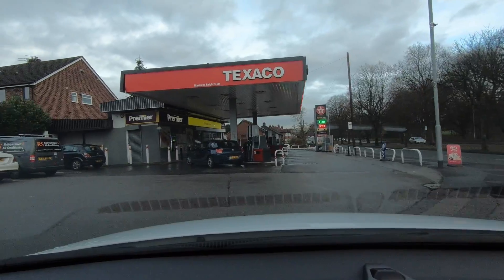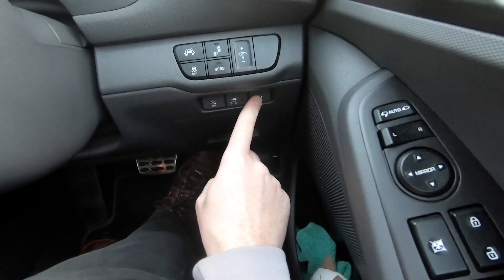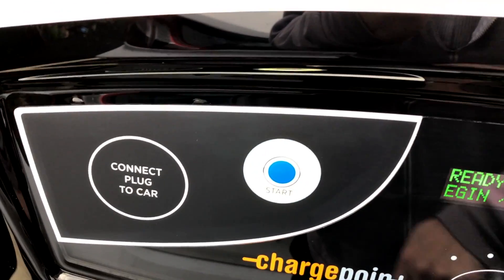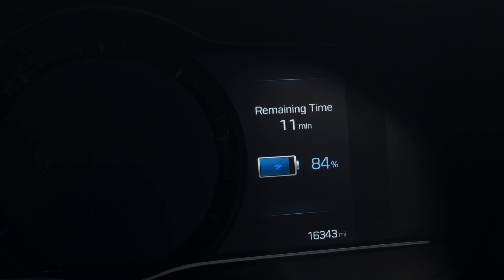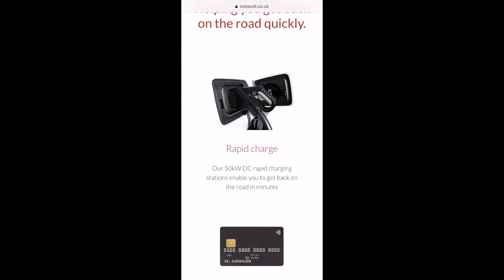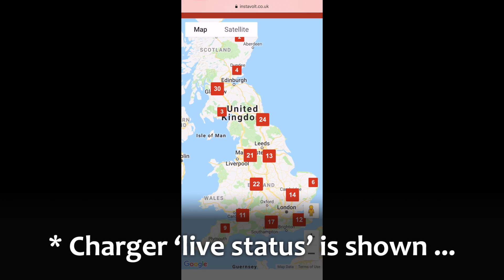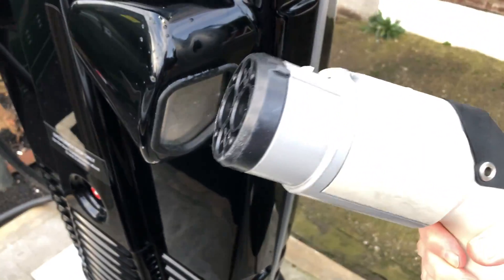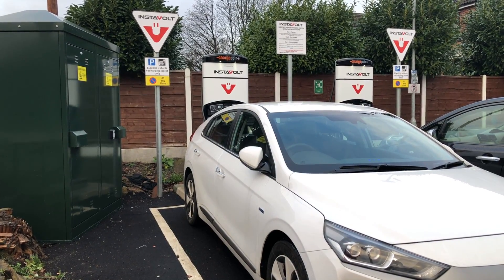Contactless Payment Instavolt Rapid Charger 48kW IONIQ Electric UK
For some time I'd wanted to try the new(ish) Instavolt UK rapid chargers with our IONIQ Electric.

I was in Manchester this week and spotted two Instavolt units on a Texaco petrol station forecourt. I decided to give one a go! They were 50kW advertised capacity Tritium chargers with Chargepoint and Instavolt branding. They had CCS and CHAdeMO plugs (no AC, fast or slow available).

The appeal of the Instavolt units is their claimed simplicity You do not need any apps, RFID cards posted to you in advance. There are no monthly or annual subscriptions needed and no connection fees. It's contactless payment with a flat fee on a pay-per-use basis.

Sadly there was an introductory offer active at the time of testing so I can't confirm the billing arrangements or accuracy for the current 0.35 GBP per kWh fee. (My charge was free as a result.)

Everything went smoothly. I even saw peak reported power delivery of 48.6 kW at 69% state-of-charge. That's the highest I've ever seen on any rapid charger in the UK for our IONIQ (or before that with our Nissan LEAF).

Here's to more higher power, easy-to-use, contactless payment rapid chargers for electric cars in the UK and around the world!

P.S. Since using the unit I've seen a video by Bjorn Nyland stating that Tritium units in Norway have had poor reliability issues at low temperatures. Please do share in the comments any experiences you have had with them...